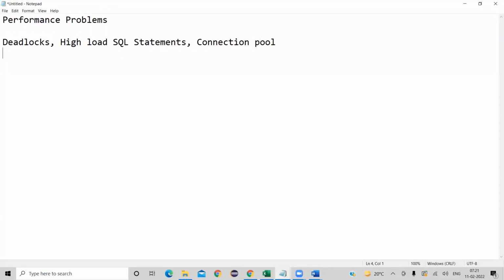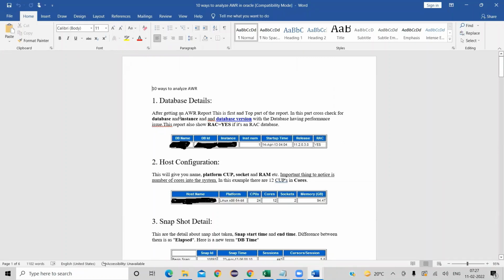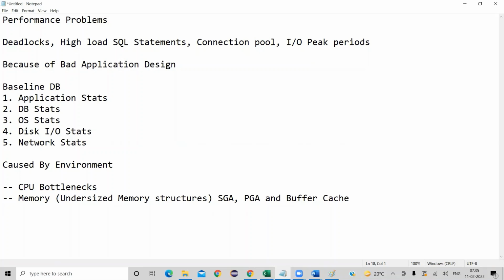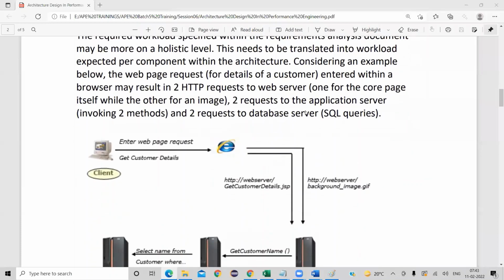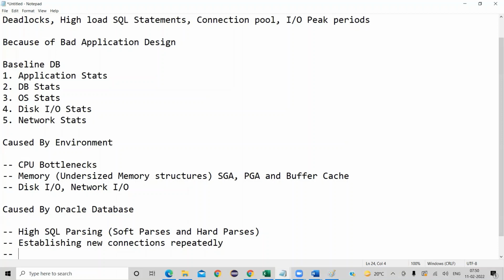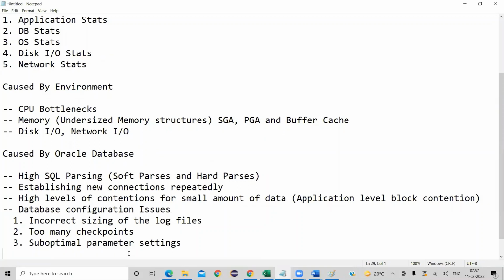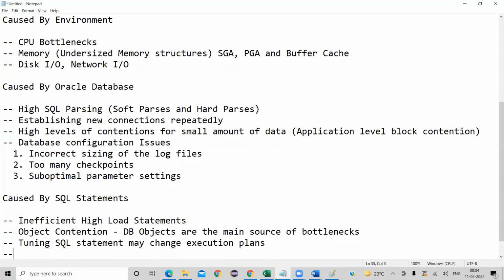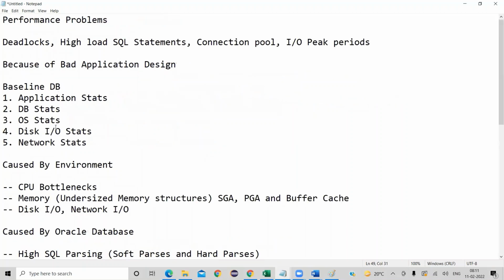Performance Engineering - Oracle Database Performance Bottlenecks - By Radhakrishna Prasad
Trainer: RadhaKrishna Prasad

Training Agenda:

This advanced performance engineering training is for every performance tester who is basically a beginner/experienced and wants to transform their career into core performance engineering. This training objective is to make every performance tester understand what exactly will happen in real-time when we work with .NET and JAVA based applications performance testing and engineering. This course includes best practices, advanced tuning techniques and hands-on practice with the sample .NET and JAVA applications hosted on multiple Web/App/DB servers. The complete information of this course will be explained in detail during the demo session.

Timings:

Regular Class Start Date: Feb 14, 2021
Time: 07:00 AM (IST)
Course Duration: 45 Sessions (will extend if needed)

What Will You Learn (Section-wise)?:
1. Performance Testing Concepts
2. Advanced Performance Engineering Concepts
3. Performance Engineering Complete Road Map
4. Application Code Optimization for Java and .Net
5. Performance Monitoring/Profiling of Web/App Servers
6. Java Performance Engineering and Tuning – Basic and Advanced Level
7. Heap Dump, Thread Dump and GC Analysis in Java with Real-Time Examples (JProfiler, JMC, JVisualVM, JConsole, Jstat, Jmap, YourKit and AppPerfect Profilers)
8. GC Monitoring and Tuning with Real-Time
9. .NET Performance Engineering – Basic and Advanced Level
10. Performance and Memory Profiling in .Net
11. Heap Dump, Thread Dump and GC Analysis in .Net (DotTrace, Ants Performance Profiler and CLR Profiler)
12. Major DB Performance issues and IIS bottlenecks
13. Real-Time Application Performances issues and Patterns with examples
14. Oracle and SQL Server Database Performance Monitoring and Tuning
15. SQL Query Tuning and Performance Optimization
16. MySQL Performance Monitoring and Tuning
17. AWR, ASH and ADDM reports database analysis
18. Client-Side Performance Testing and Engineering using lighthouse, GTMetrix and WebPageTest tools
19. Critical Performance metrics at client-side and JavaScript Performance Analysis
20. Application Performance Management – Dynatrace, CA APM and 21. Solarwinds Monitoring Tools
21. All the Concepts will be explained in detail with a practical environment setup
22. All the materials and profiler setup files will be shared
23. 500+ Performance Engineering interview questions will be shared
24. All the Recorded Sessions will be given with Lifetime access